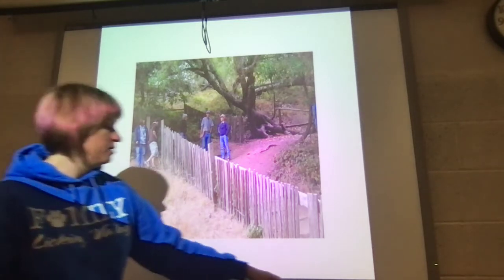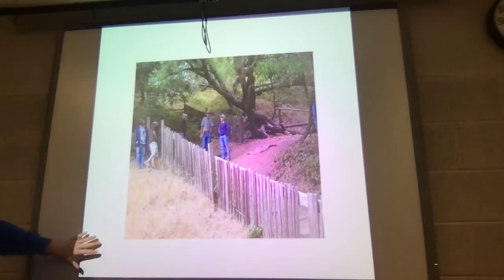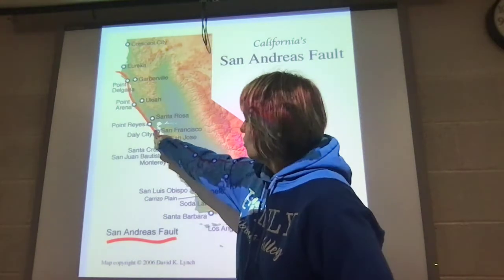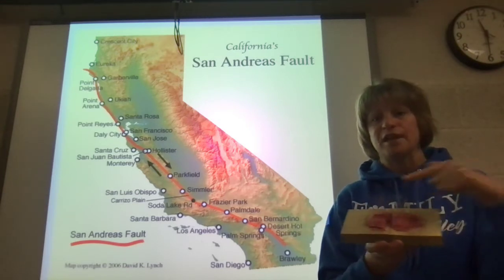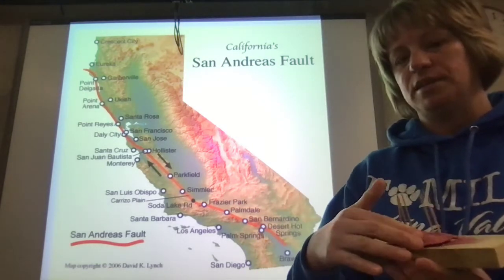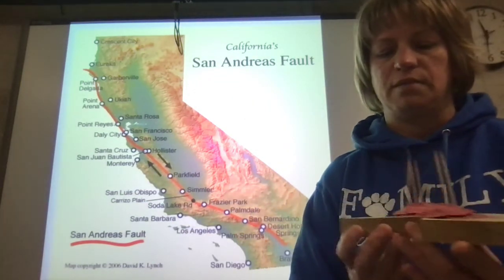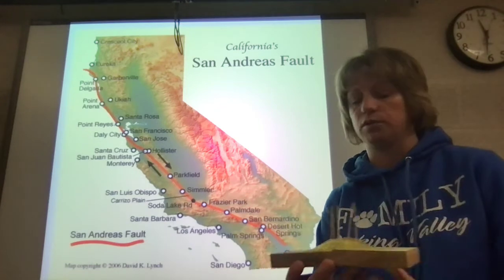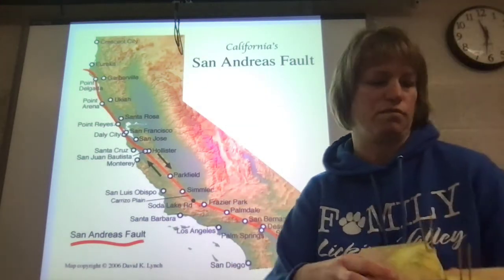San Andreas Fault Movement